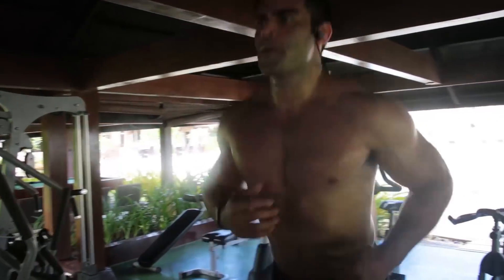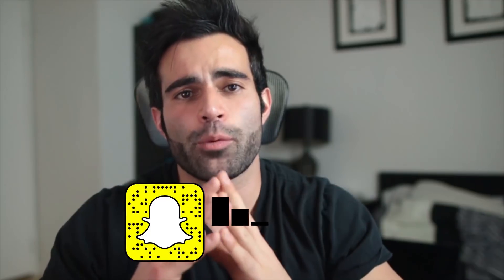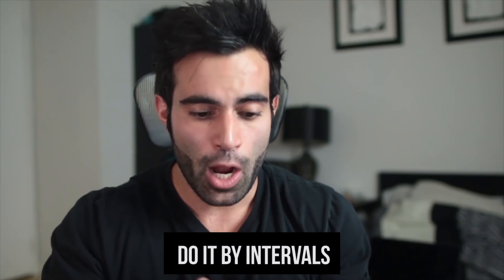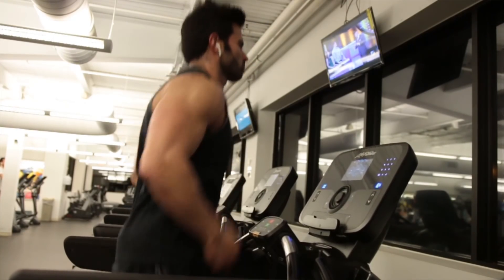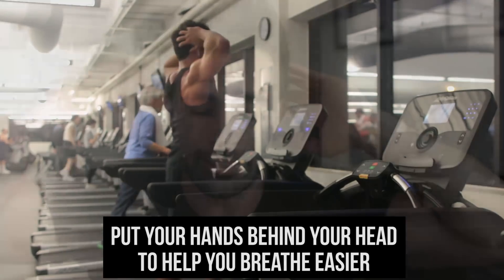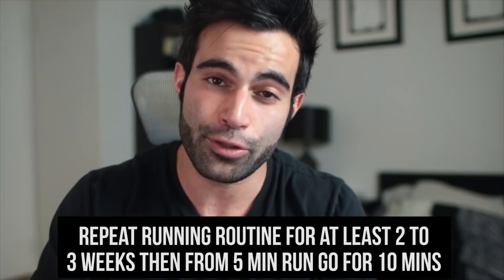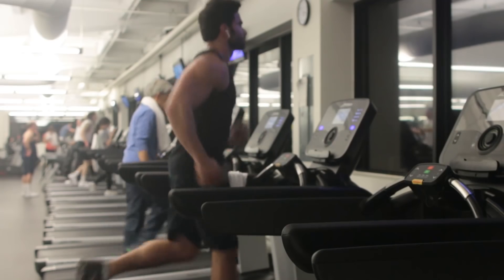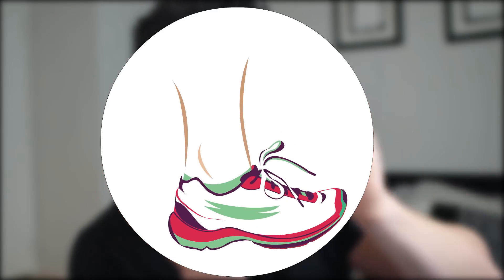How To Start Running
ABOUT THIS VIDEO:

There was a time when I HATED running…I just couldn’t stand it. I remember running out of breath after 4 minutes and the only thing I kept thinking about during my first few week of running was “Am I don’t yet?  However, after implementing some of these practices that I am about to share with you I started to build up more stamina.  My motivation came from the results after months of hard work, to keep going. Eventually, I started to enjoy running rather than dread it every morning. Don’t get me wrong, it took me almost a year to actually enjoy it!  It is now part of my regime.

ABOUT ME:

I am the founder of a Creative Ad Agency, Breakthrough Social, that has helped over 20+ Businesses build their brand mainly through Content & Influencer Marketing, Targeted Campaigns, Video Marketing, and other developing techniques. Some of my previous and current clients include Safavieh (grown ~35-40% in sales year after year + a social following from 3k – 330k (April 2017) in less than 2 years), Peter Coppola Beauty, Kat Burki, Corcoran Group, 40 Day Reset, ImPretty Fit, Garber Legal, Bahadaring Realty, Rug Editeur, Dr. Amir Marashi from Brooklyn GYN Place, Tender Restaurant & Haven Rooftop in NYC, Sanctuary Hotel, Impulsive Group (Hospitality Group), Fragrance Group, Everyday Botanicals, and much more.  I also own over 30 + Instagram ranging between 50k – 1 mil+ Followers in different niches (Humor, Lifestyle/Home Decor, Travel, Health/Fitness, & Beauty)

BREAKTHROUGH SOCIAL (Creative Ad/Social Media Marketing Agency)